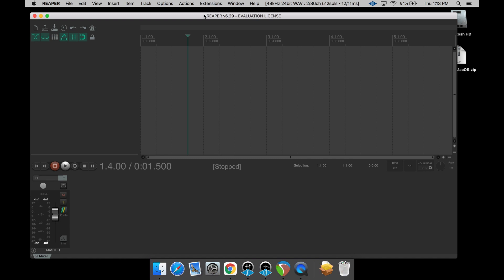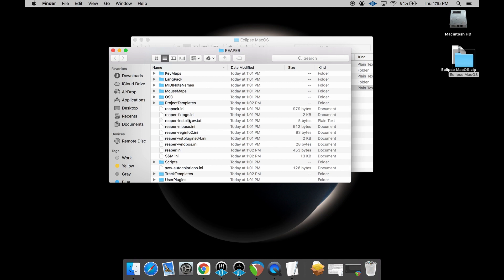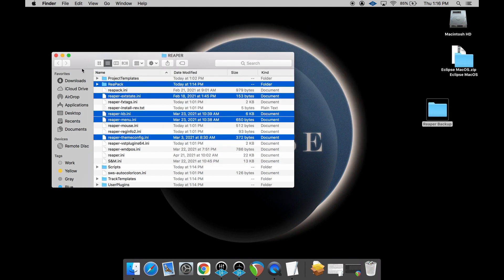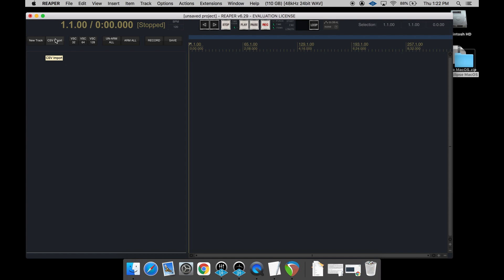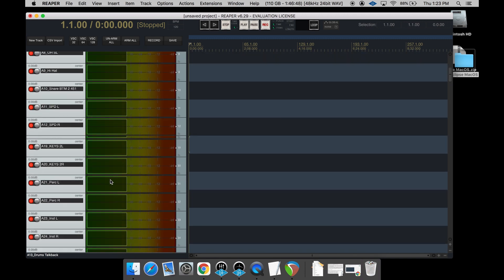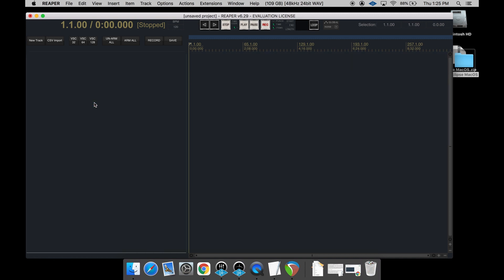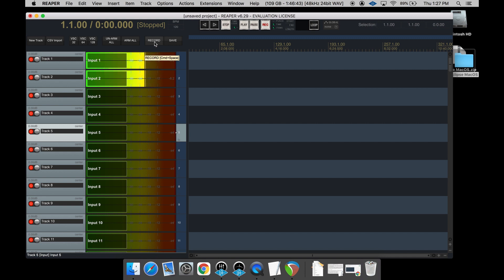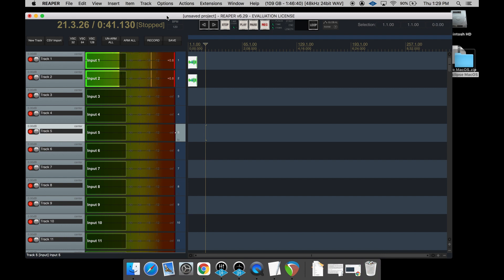How to use Eclipse: Live Record Template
A brief intro explanation on how to use Eclipse!